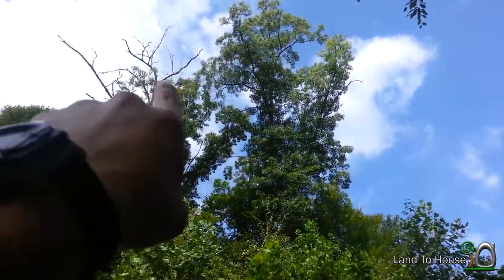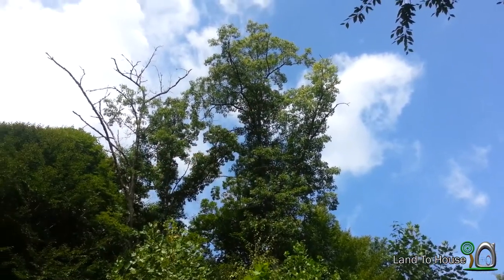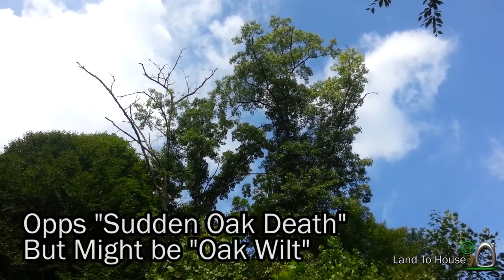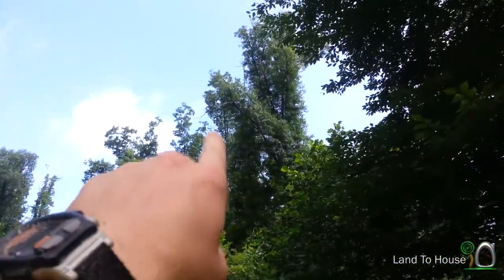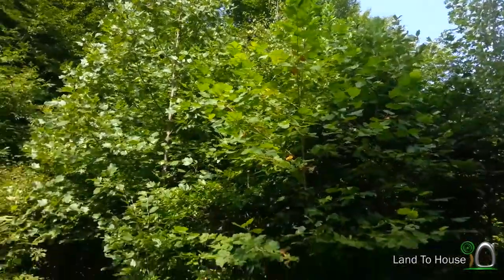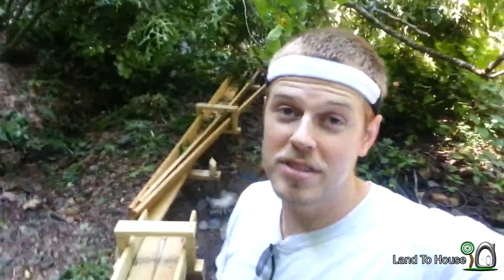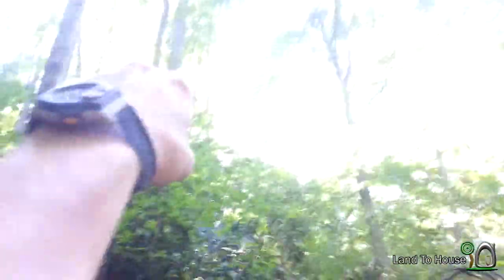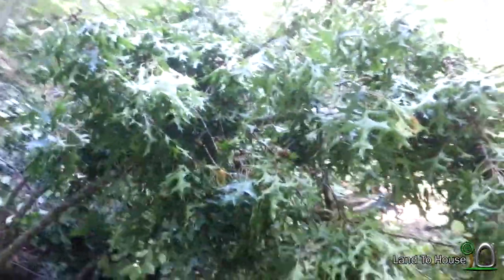Sudden Oak Death or Oak Wilt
I have several trees on my land and I have noticed that the Oaks have been losing limbs. The trees are losing leaves from the top branches and then dying. This has only taken a few months to kill several large trees. From what I can tell this is one of two diseases. The first is known as Sudden oak Death and the second is called Oak Wilt. Both have similarities in what they do to oak trees.

I was able to talk to wranglerstar about my problem in a live chat video.